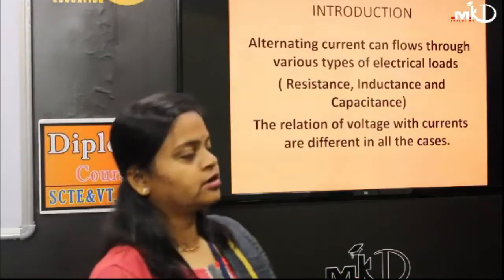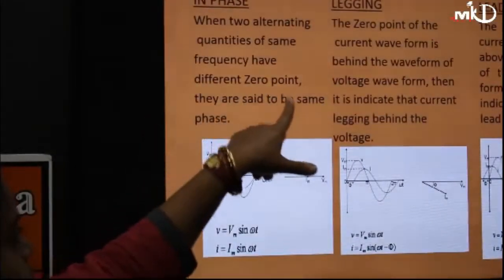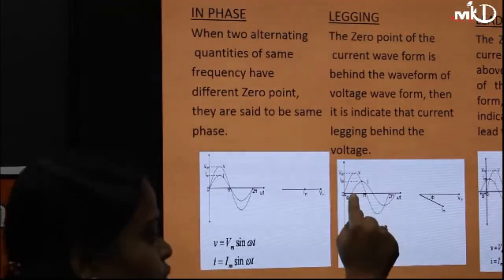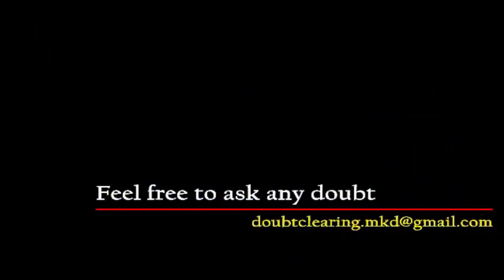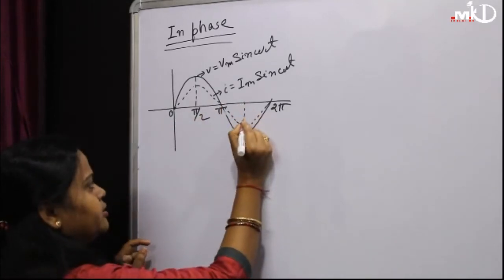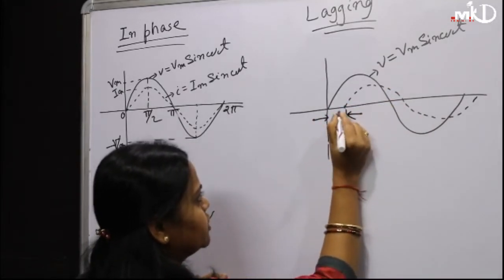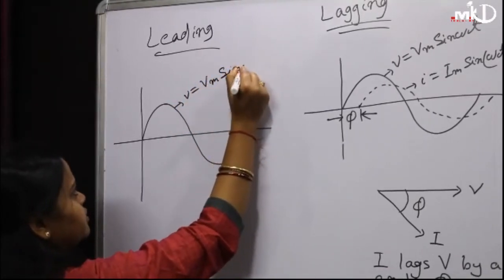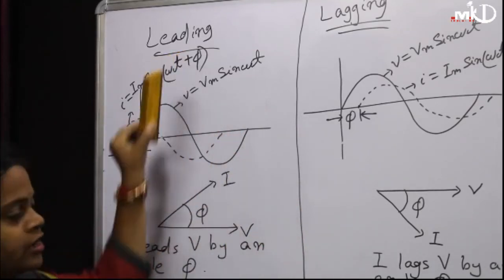Diploma I 1st Yr(Common) I BASIC ELECT ENGG I Ch-2(02) I A.C. THEORY I AC values in phasor diagrams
Today we are going to learn BASIC ELECTRICAL ENGINEERING : Chapter-02 [ class-02: Represent AC values in phasor diagrams ].

Other Important Links:
Chapter-02: A.C. THEORY